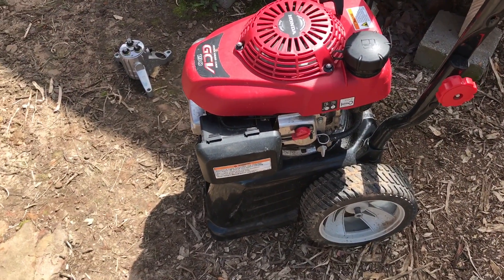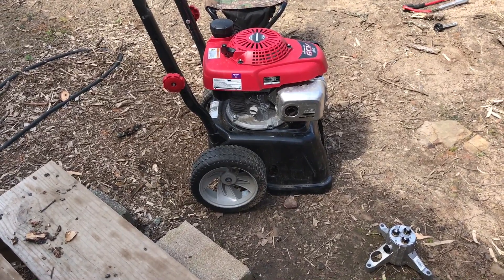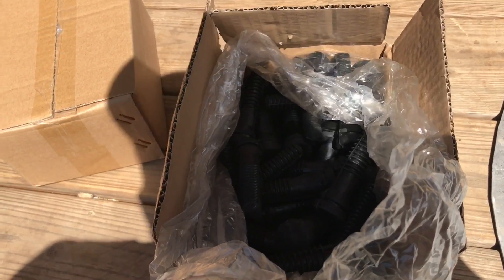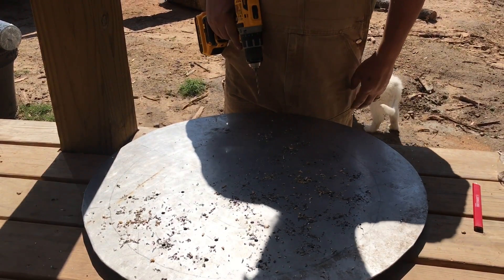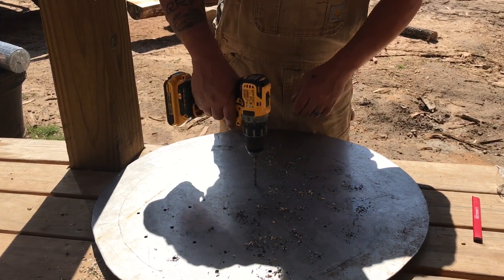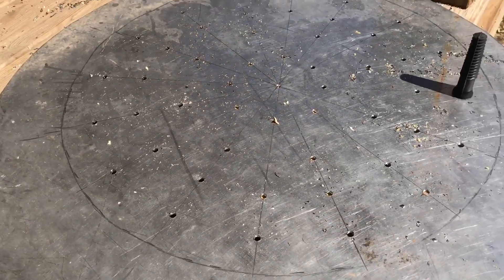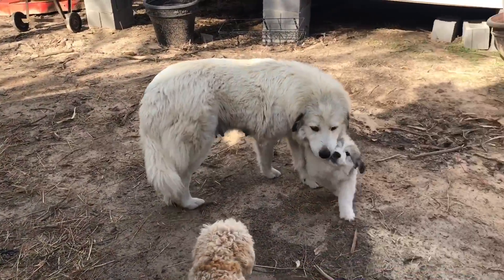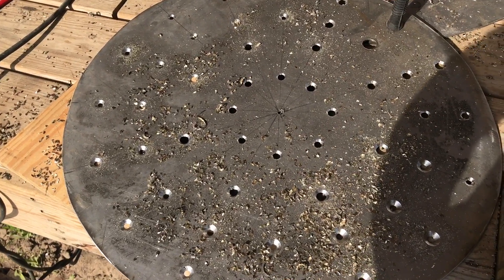Building a chicken plucker pt1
Beginning the build for the chicken plucker

Welcome to our little off grid Homestead. Join us as we get back to the basics of living a more self sustainable life.

River Mountain Homestead
Delaware, AR 72835

If you enjoy our content, and would like to make a donation to help us continue doing what we love feel free to send it to the following PayPal account. Every little bit helps us continue to put out our content.